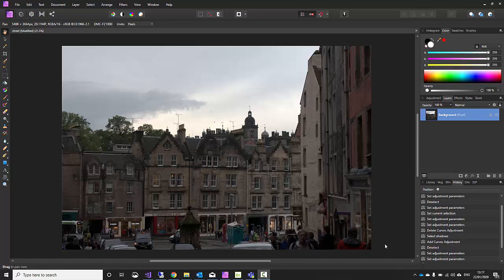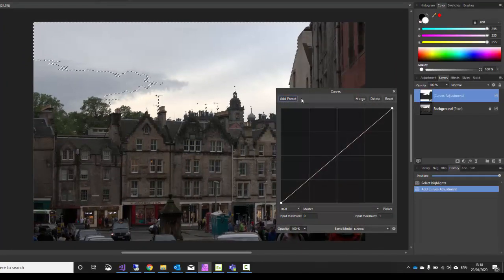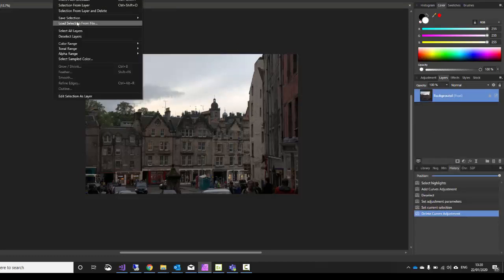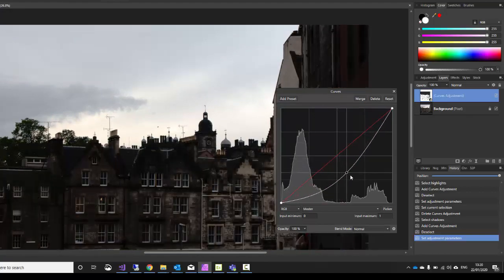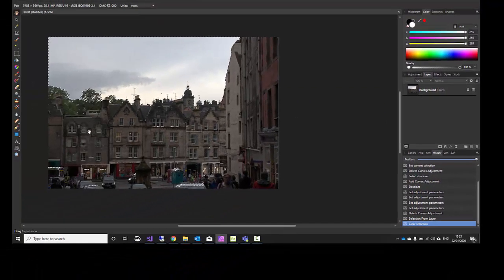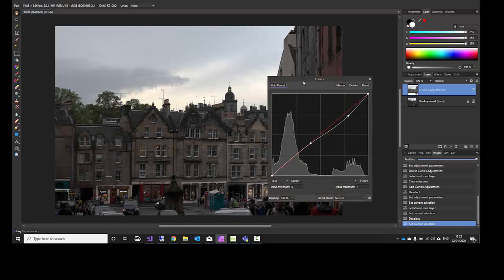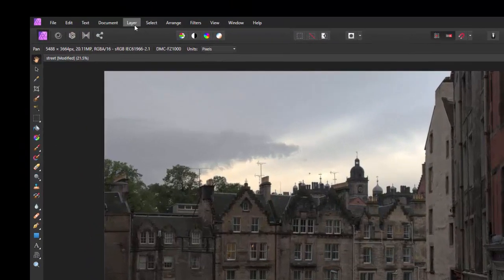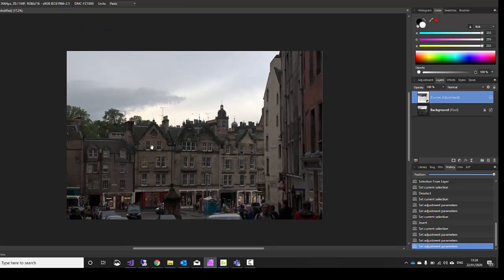Affinity Photo - Luminosity masks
Selection of the photo depending on the luminosity (brightness) and using that as a mask